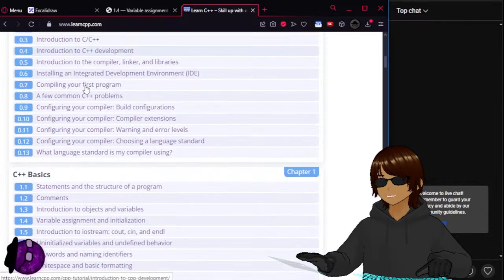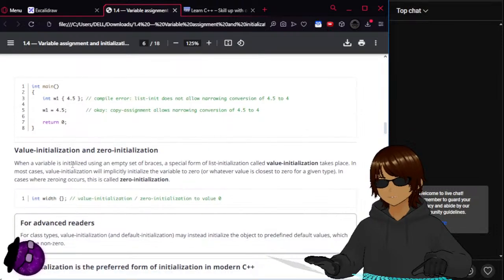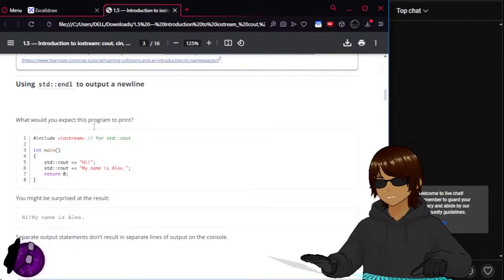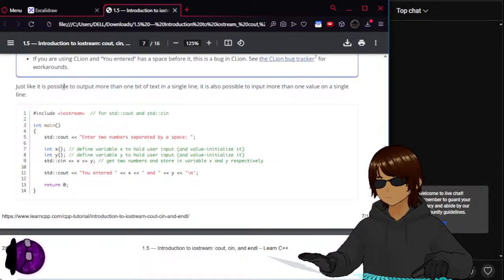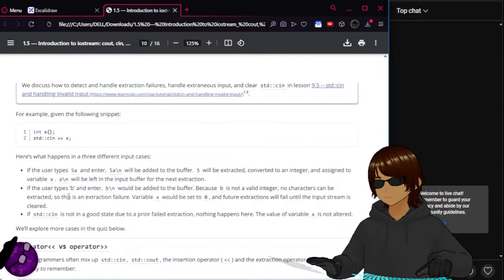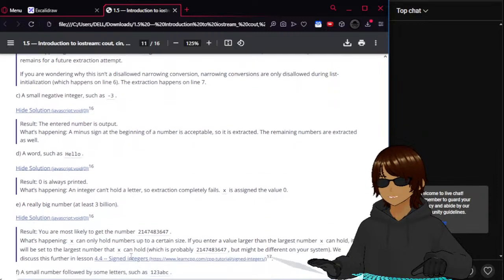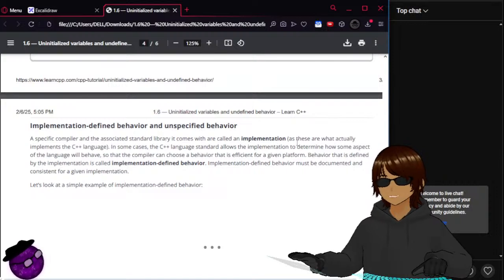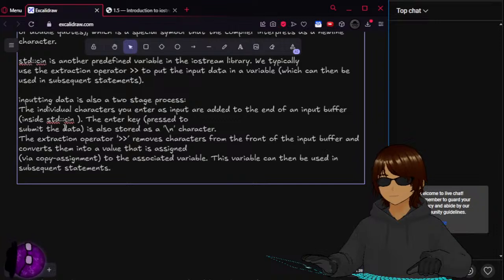Reading about initialization and other stuff | Learning C++ (Part 2)